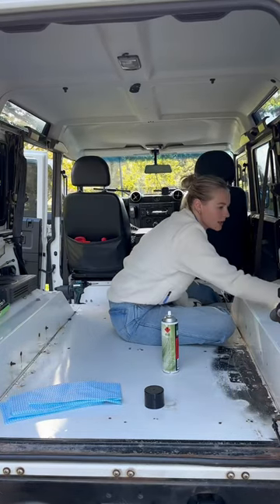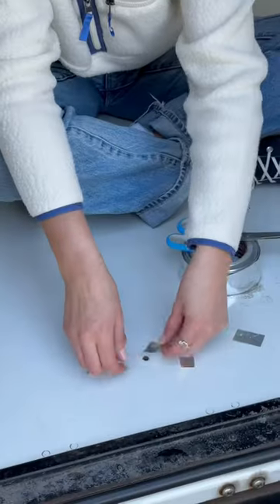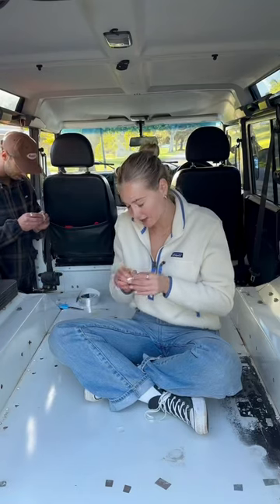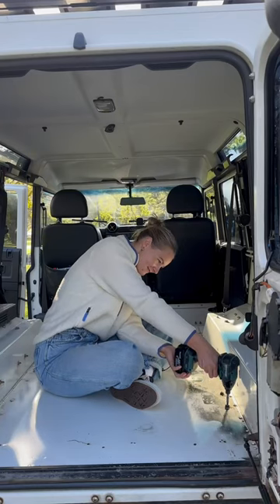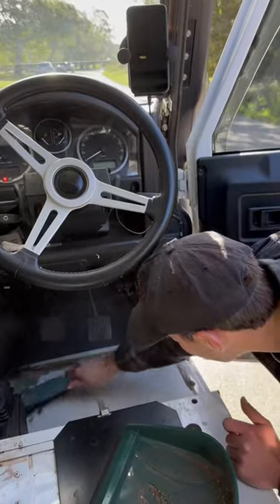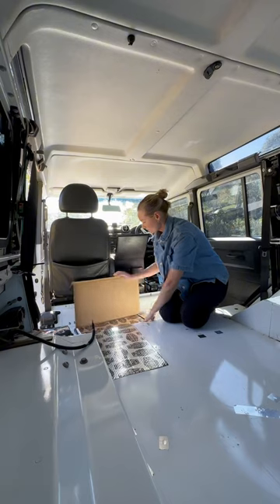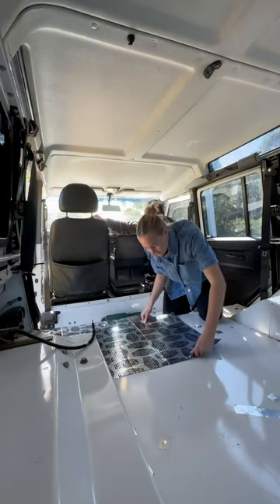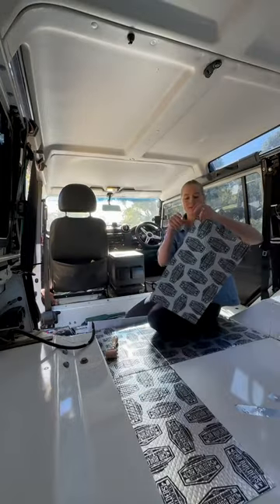Part 3 of our Land Rover Defender Camper Conversion 🤫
How *not* to sound deaden a Defender! The craziest part of our Defender camper conversion isn’t our plans to move into our Land Rover full-time, but instead, it’s thinking that we can do DIY camper conversion prep smoothly with no prior camper conversion experience.

This has been an enormous learning curve, testing our patience at every turn!

Come along for the ride with us and stay up to date in between uploads ⤵ Instagram: @rileytheroamer & TikTok: @rileytheroamer_